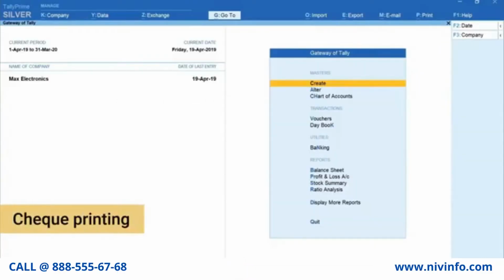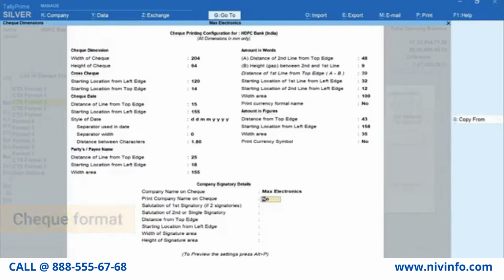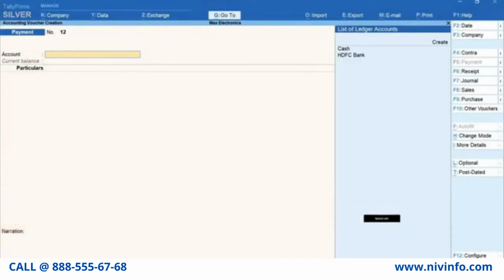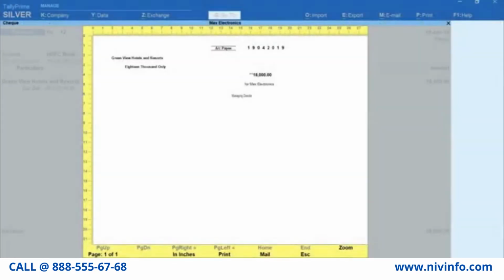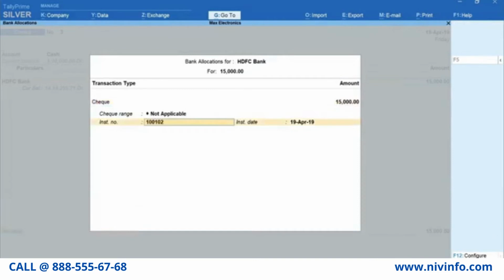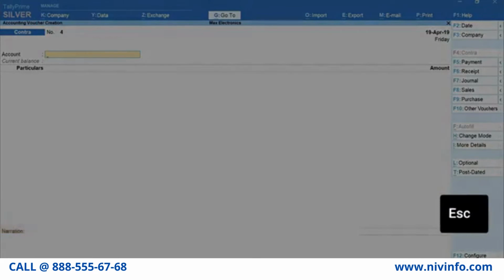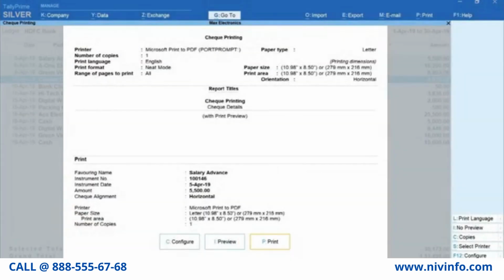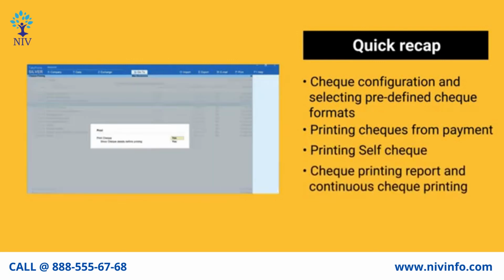How to Configure And Print Cheques in TallyPrime | NIVISPL | 8885556768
How to Configure Cheque Printing ?
How to Make Cheque Payment And Print the Cheque Details in TallyPrime ?
How to View Cheque Printing Report in TallyPrime ?